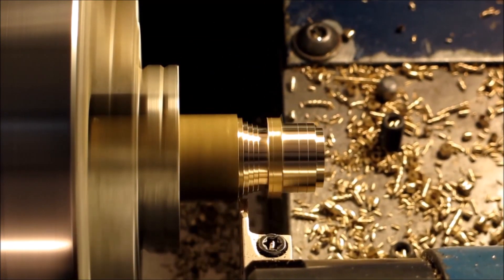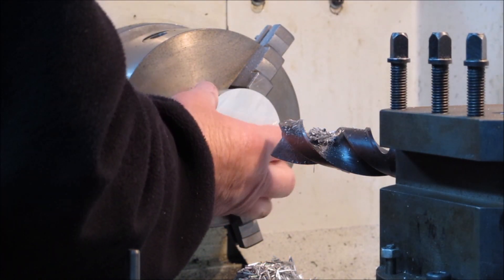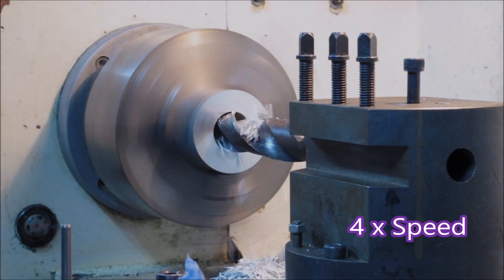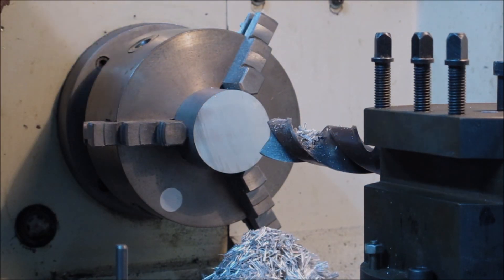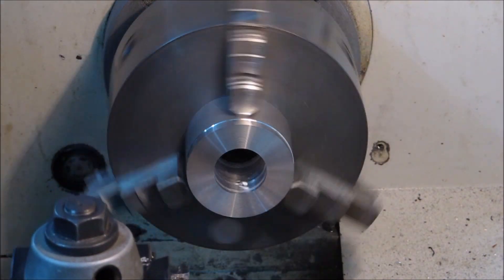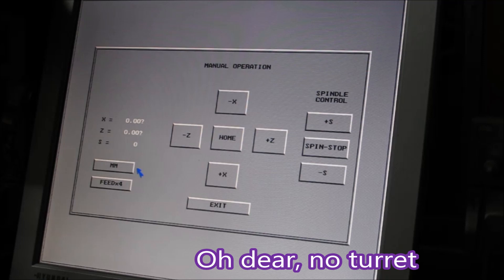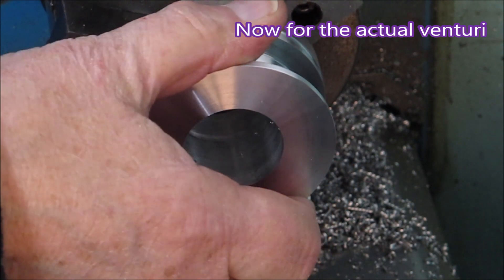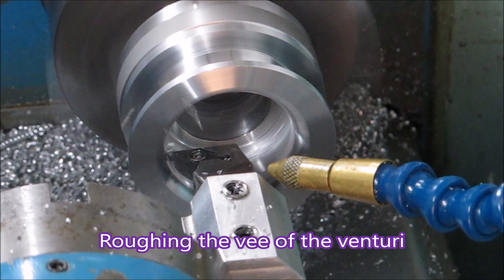Venturi for simple mixer. 2011 alloy turned bored and cross drilled with DIY indexer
Making a venturi for a LPG simple mixer using home made drilling indexer. Venturi profiled in cnc lathe. venturi holes drilled with stub drill at 4000rpm